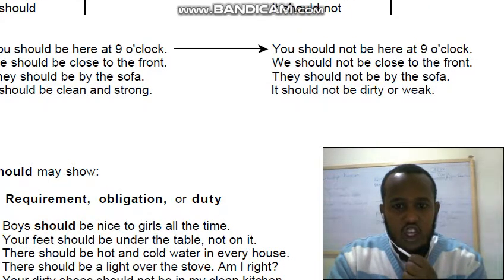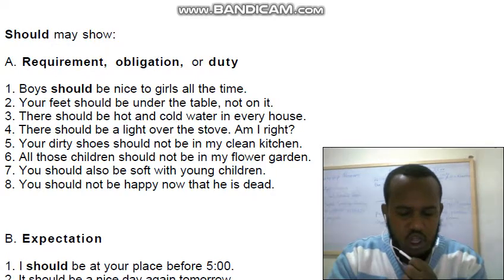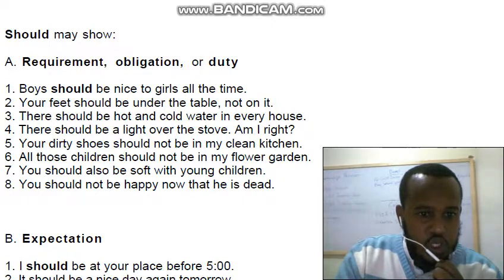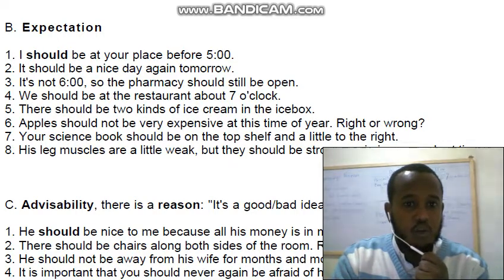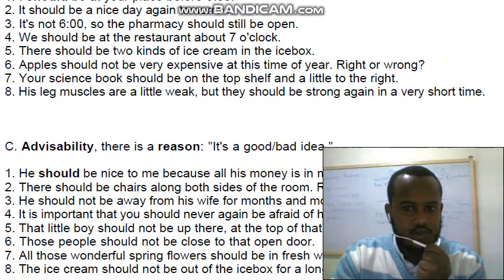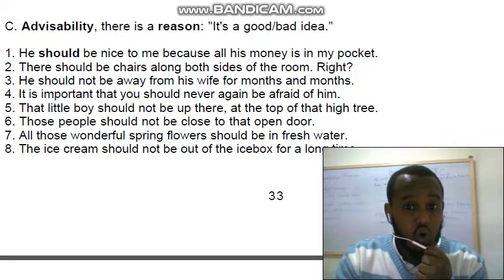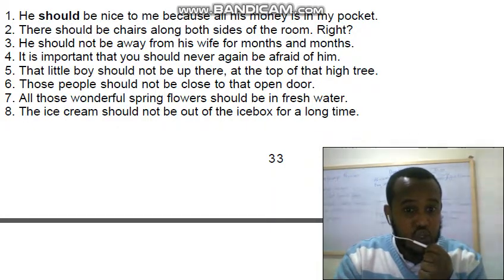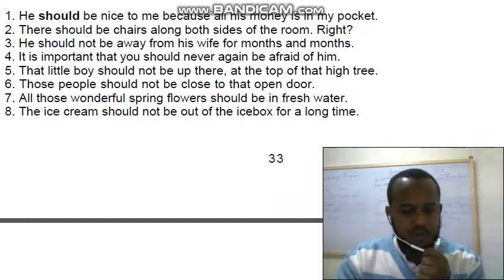Book 2 - page 33